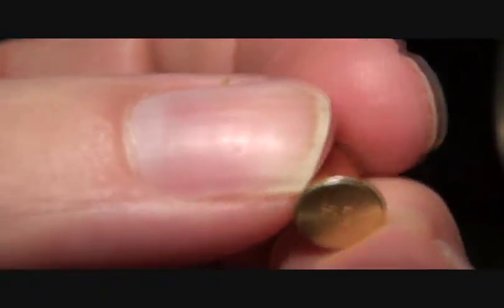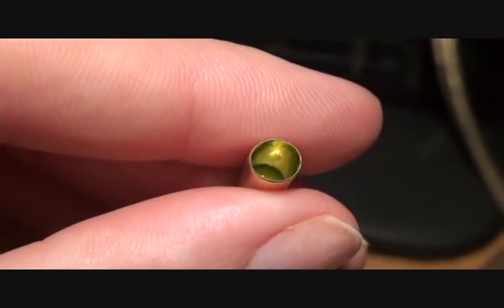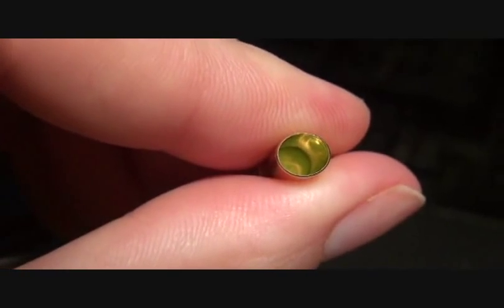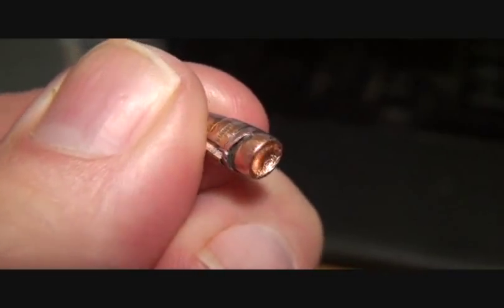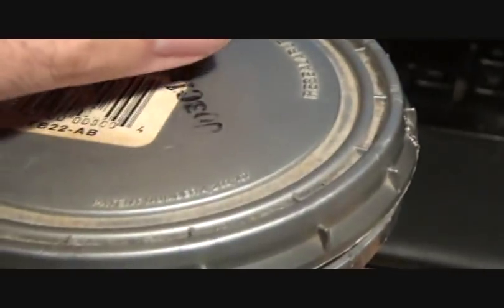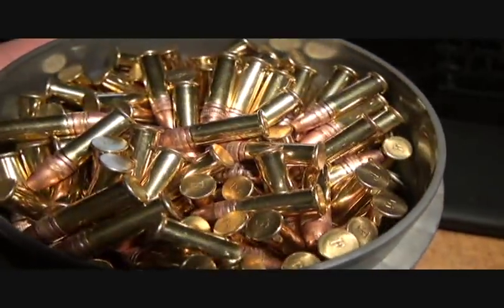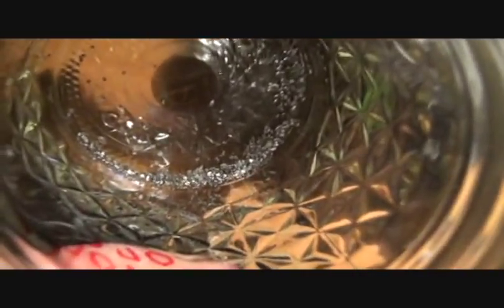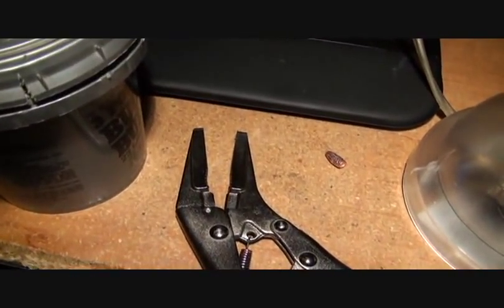22lr Federal Bulk Pack exploded view is clean inside and out.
I took apart a round to see inside.